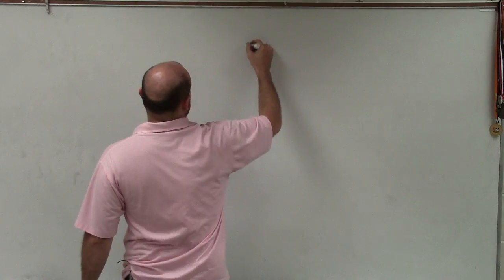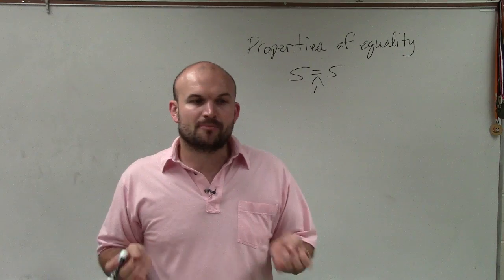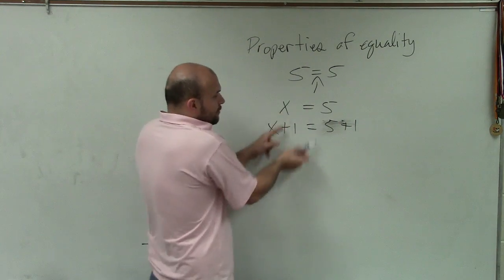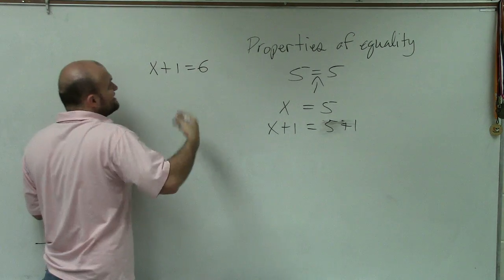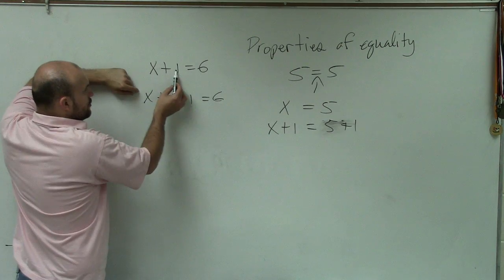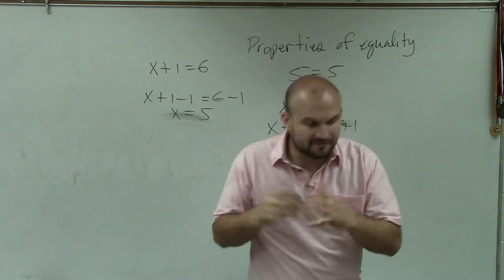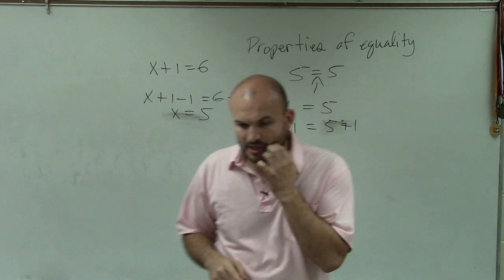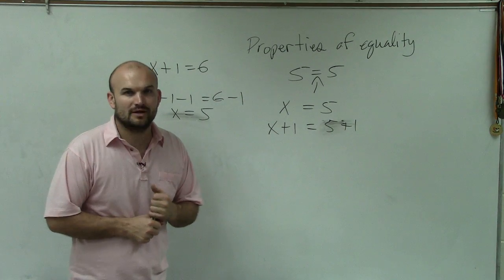What are the properties of equality